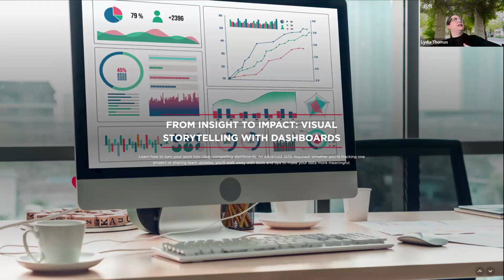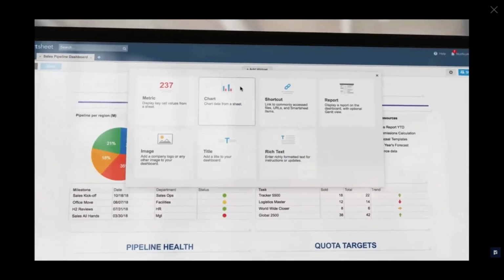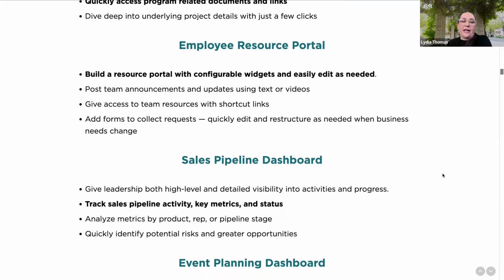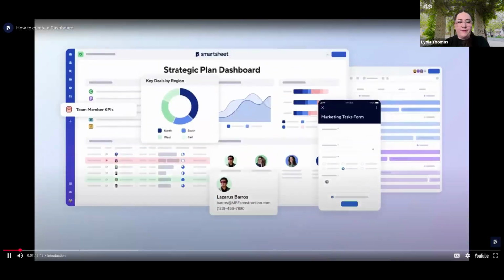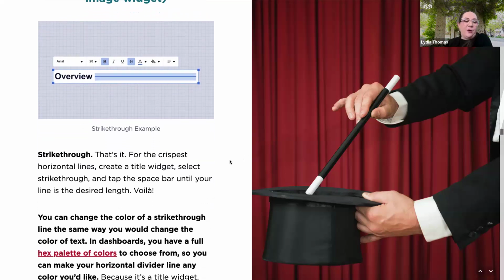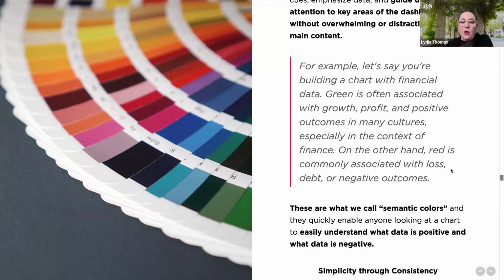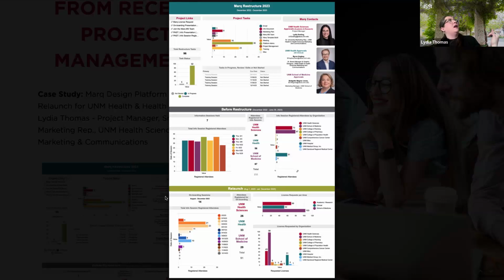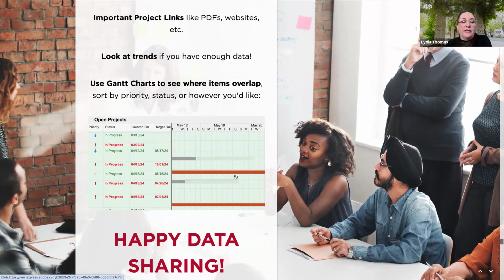From Insight to Impact: Visual Storytelling with Dashboards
Dashboards, Presented by Lydia Thomas

Learn how to turn your work into clear, compelling dashboards, no advanced skills required! Join Lydia Thomas from UNM Institutional Support Services (ISS) for a beginner-friendly session on using Smartsheet dashboards to communicate progress, engage teams, and tell the story behind your projects. Whether you're tracking one project or sharing team updates, you’ll walk away with tools and tips to make your data more meaningful.